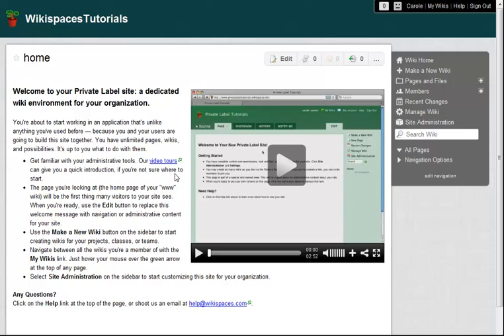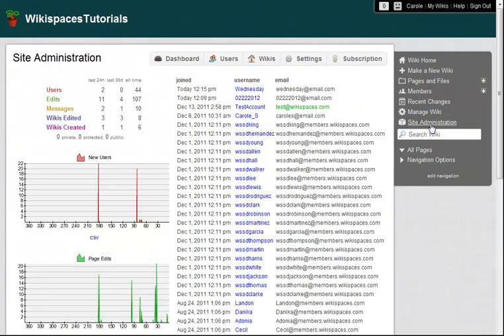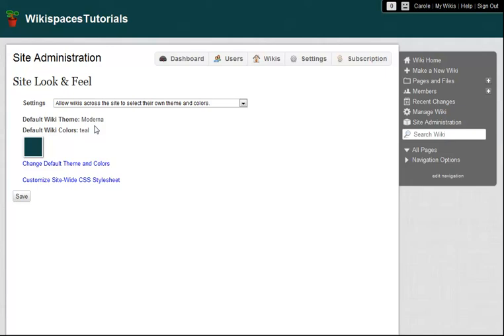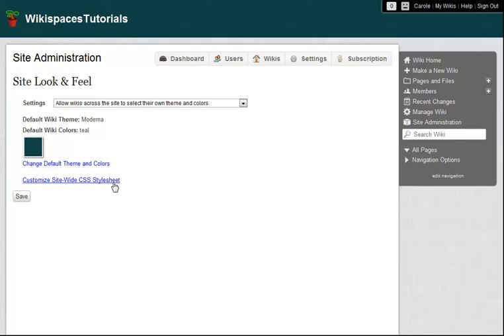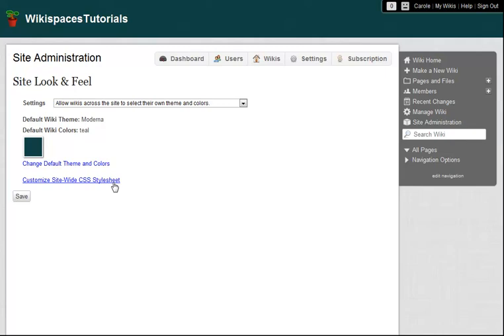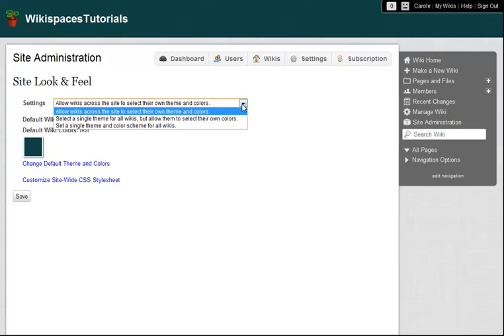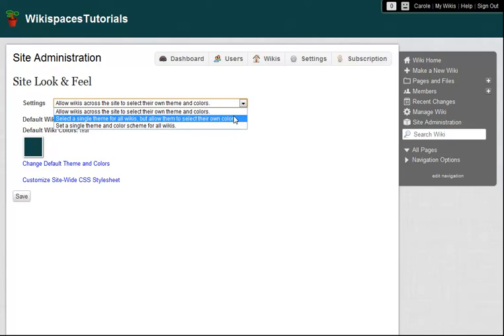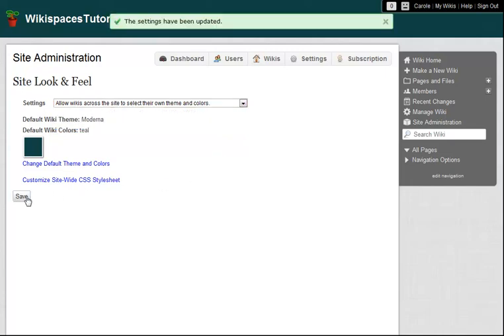Wikispaces Private Label: Site Look and Feel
Change the overall appearance of your site to create a branded look for your organization.